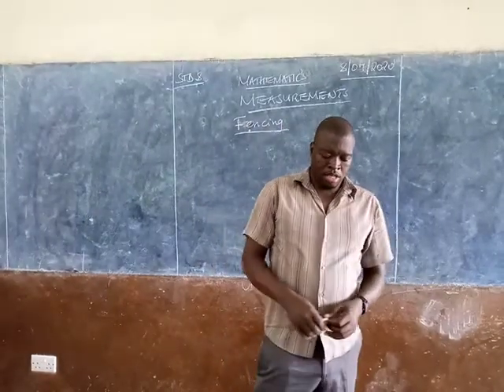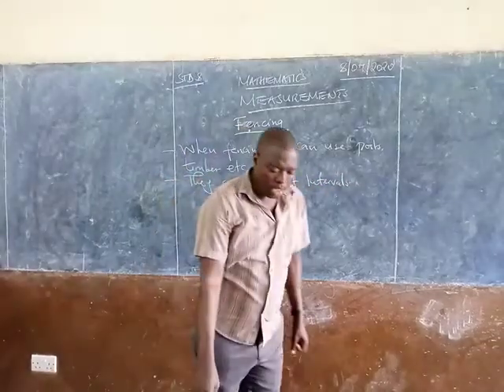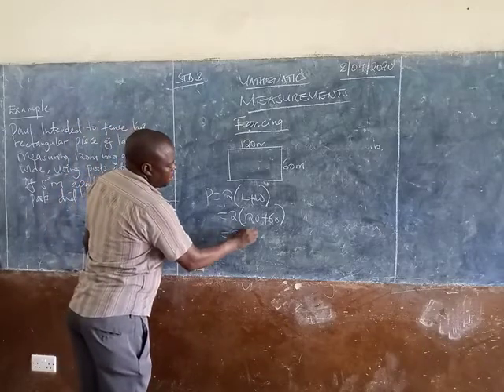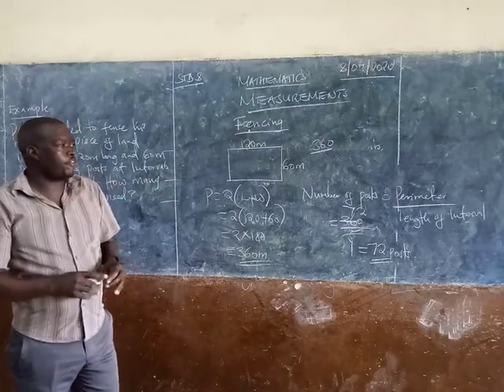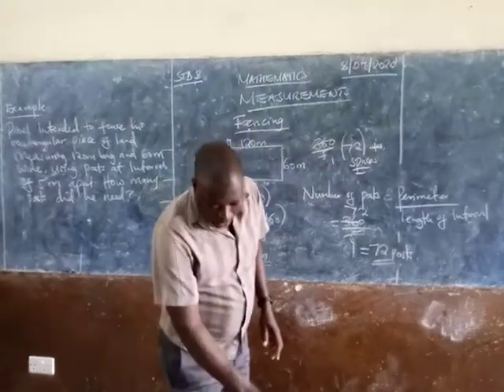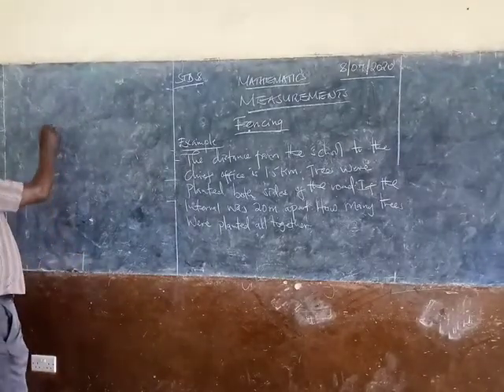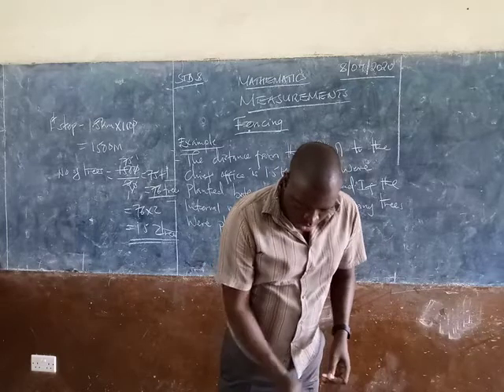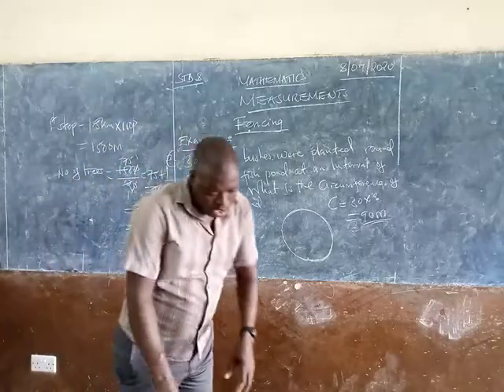CLASS 8 MATHS BY TR. ATEPE